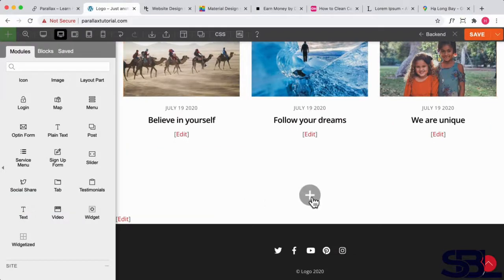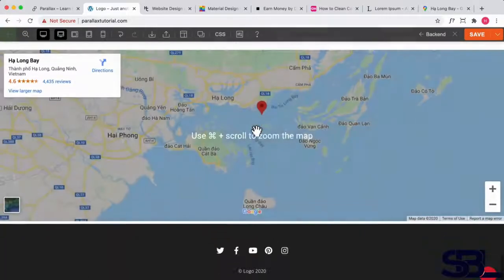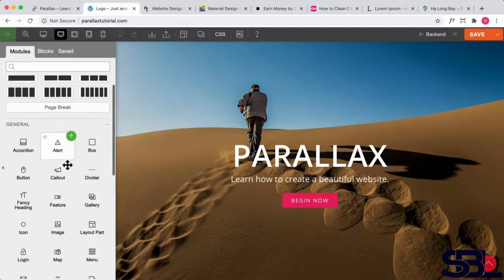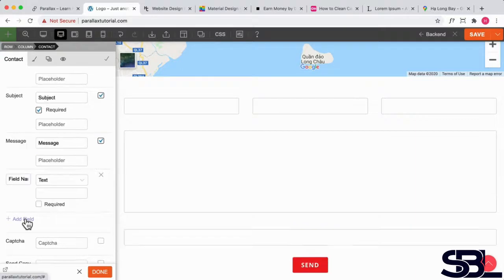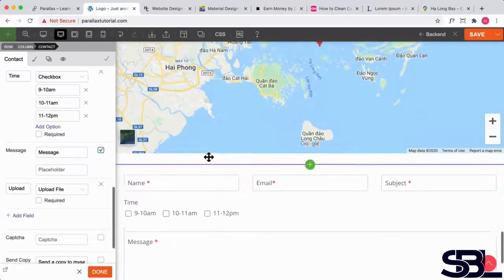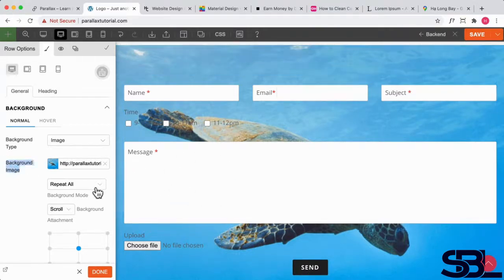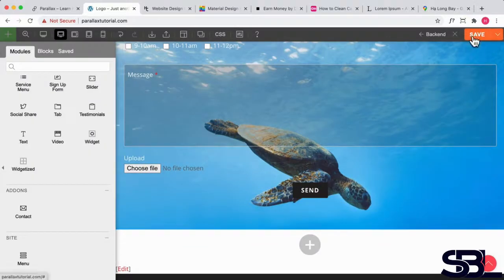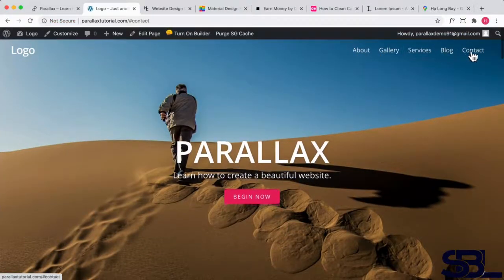How to make WordPress website | Add Blog Posts Map & Contact Form EP:12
link for contact form:
: Questions that you can solve through this video.?